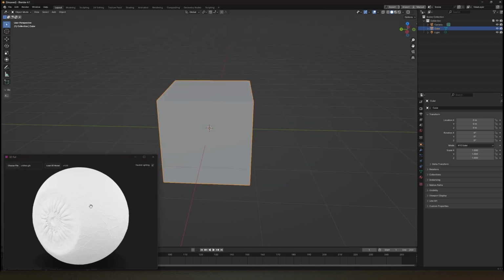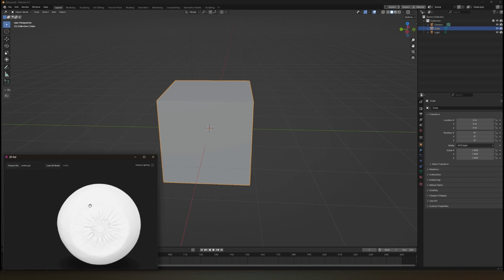Using 3d Ref (BETA) - Free 3d reference Viewer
Hi Friends it's Adrian here from SA Anatomy, In this short tutorial I will show you how you can use the new 3d reference viewer for artists called 3D Ref (BETA) Download 4 Free

Please leave Feedback in the comment section below or on Product Hunt